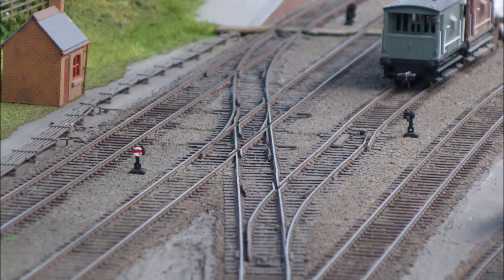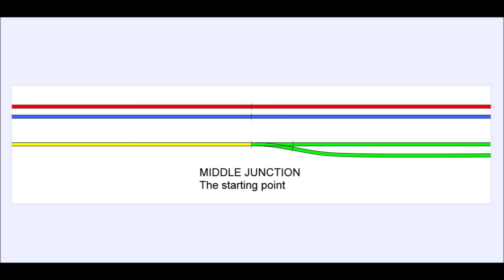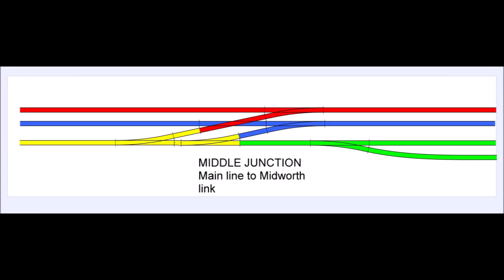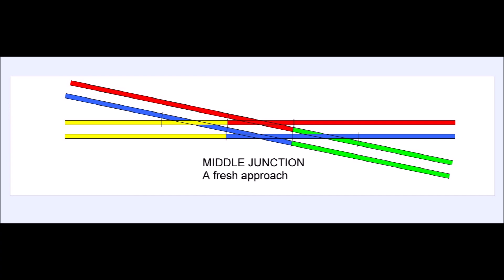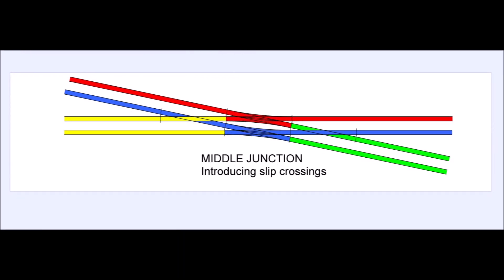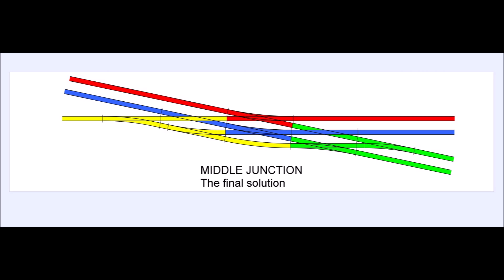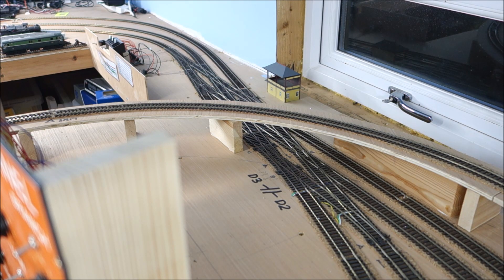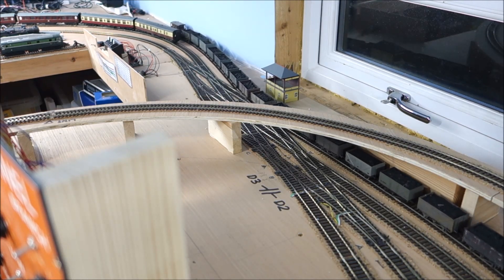Bite Size Bits - Evolution of a Junction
Complex junctions sometime just come together but at times, a bit of design fiddling is required.  A quick look at the process for creating Middle Junction